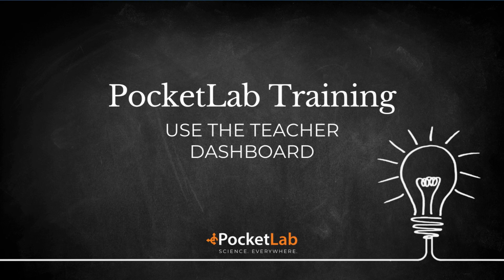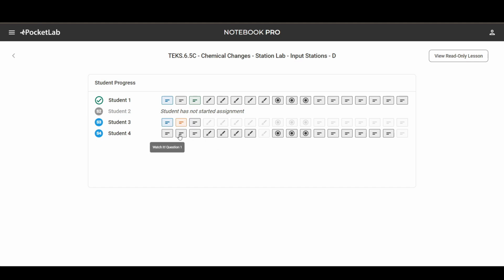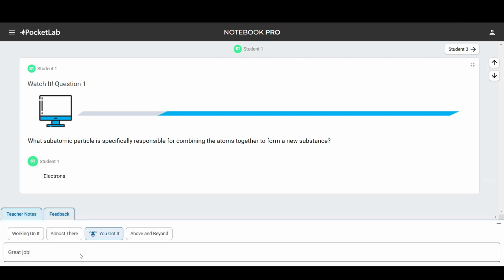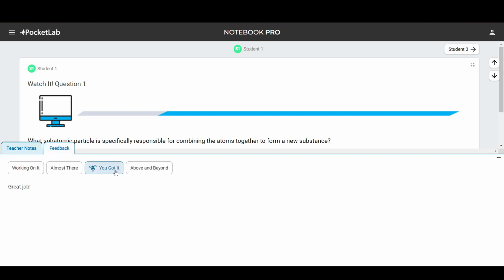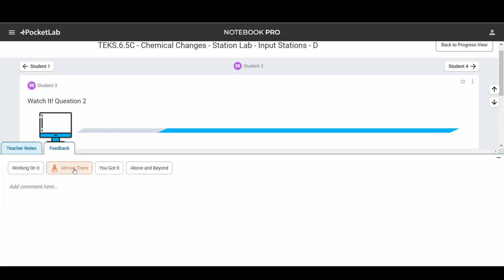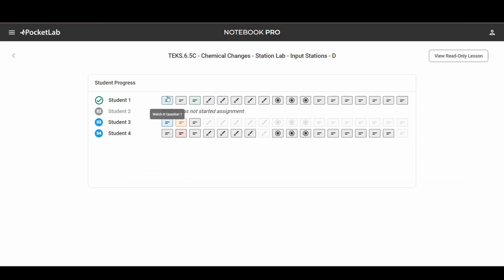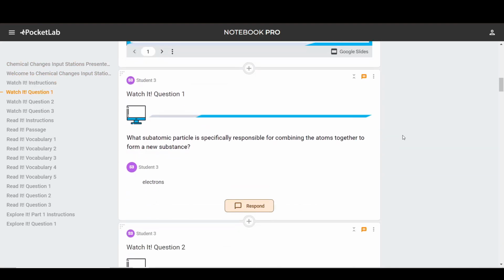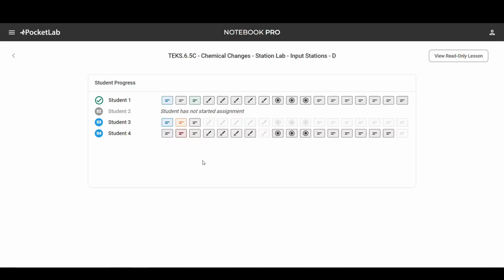How to Use the Teacher Dashboard in PocketLab Notebook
Learn how to use the Teacher Dashboard to review student progress and give real time feedback in PocketLab Notebook.